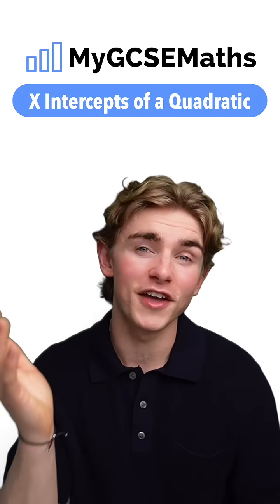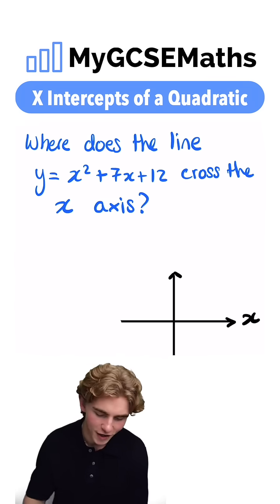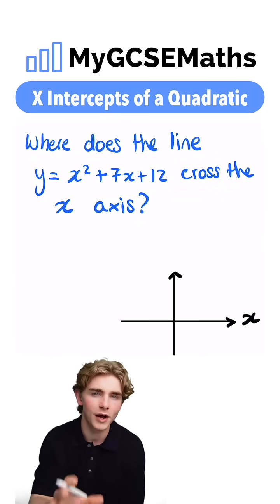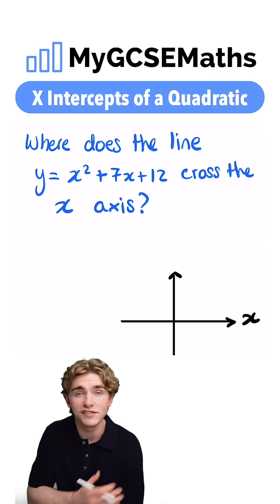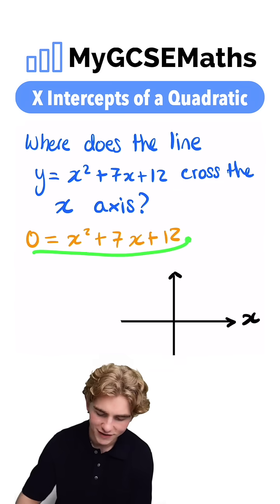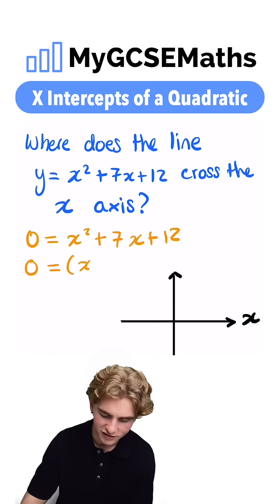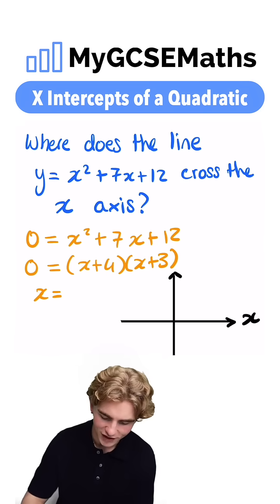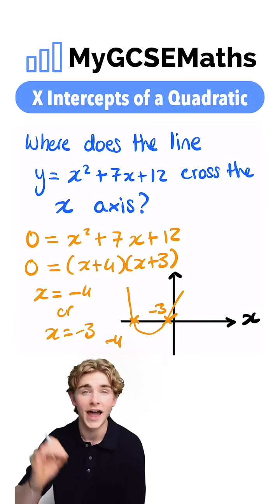Quadratic x Intercepts | GCSE Maths